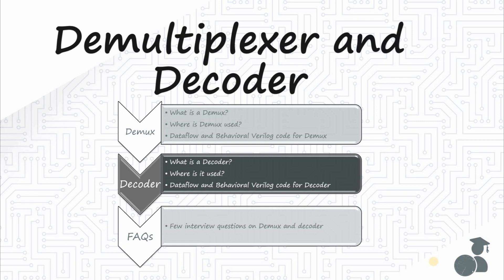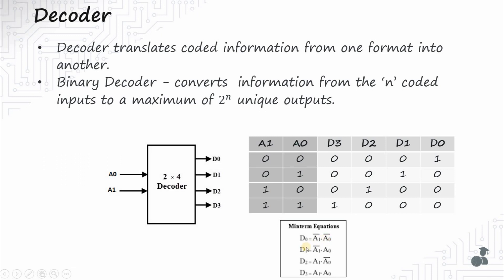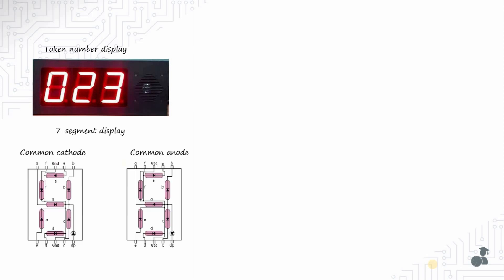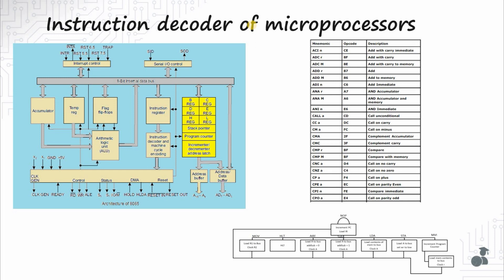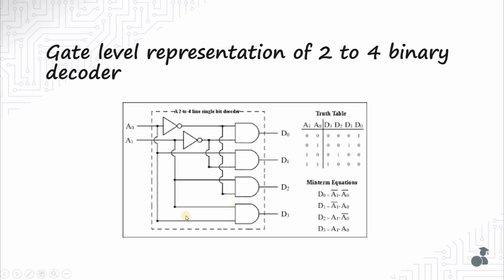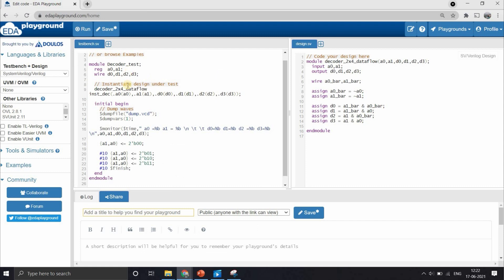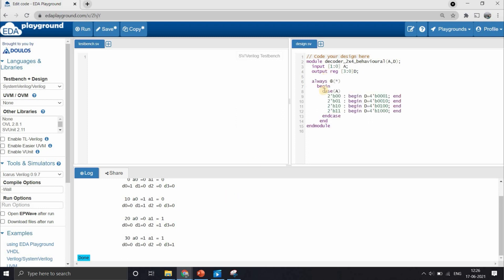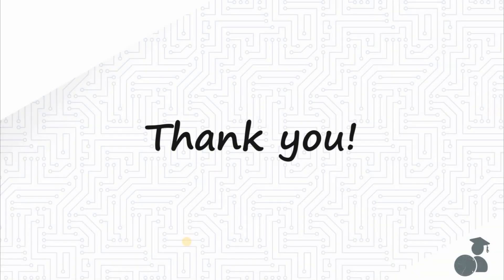Decoder concept and EDA Playground Verilog coding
In this educational video on Digital Design concepts, we dive into another fundamental combinational circuit, the Decoder and showcase a practical example of where they are used in real-life chips. We will learn to write Verilog code on EDA Playground platform in gate level and behavioural modelling styles.
Whether you're studying Digital Design, preparing for VLSI job interviews, or getting ready for GATE exams, this video has got you covered!

We aim to curate the toughest interview questions from top semiconductor companies and discuss among our community of diverse professionals from various domains in semiconductor industry. Please post your interview questions here. Engage in lively discussions, ask questions, and seek advice from our knowledgeable members.
Connect with fellow job seekers, learn from each other's experiences, and grow together.
👥 Who Should Join: Job Seekers, Students, Career Changers, Interview Enthusiasts

What is a decoder?
Where are decoders used?
How to code in EDA playground?
How is Verilog code synthesised?